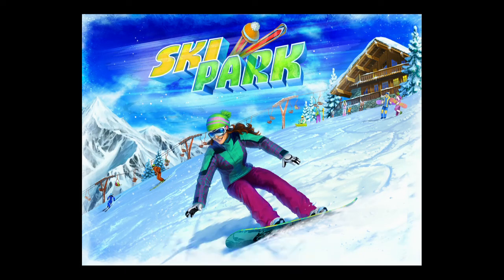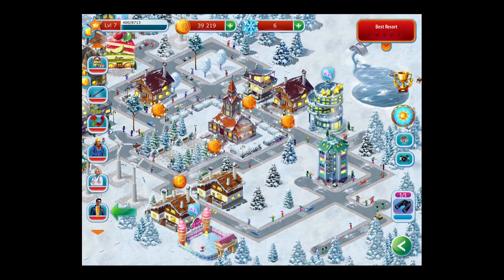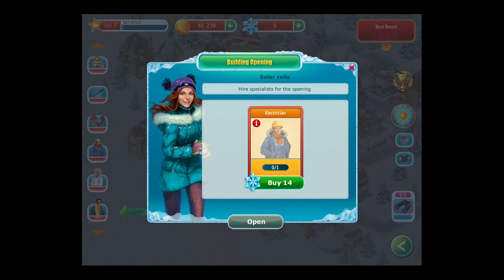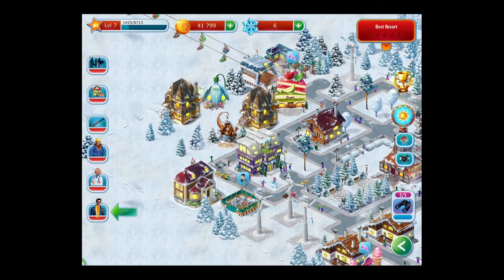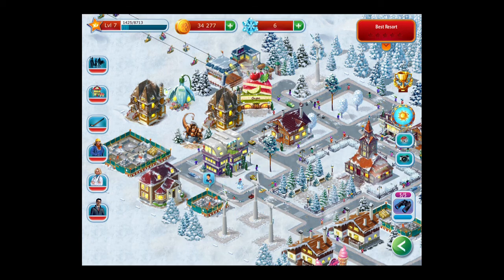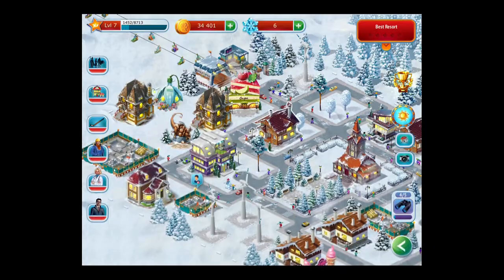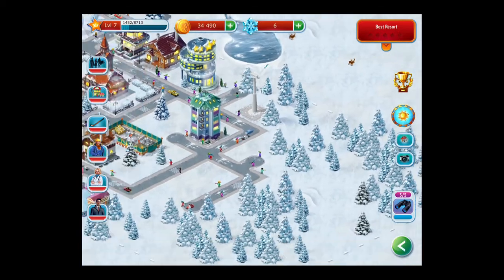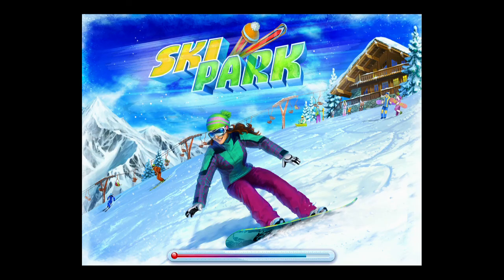Ski Park HD Review iOS / Android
Ski Park HD Review for iOS and Android.